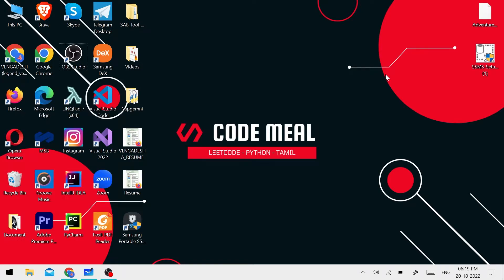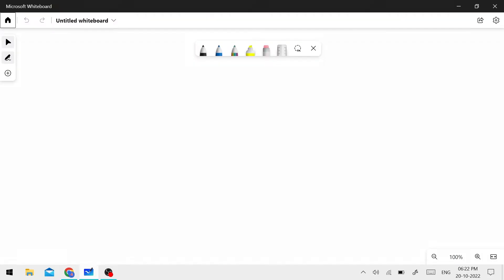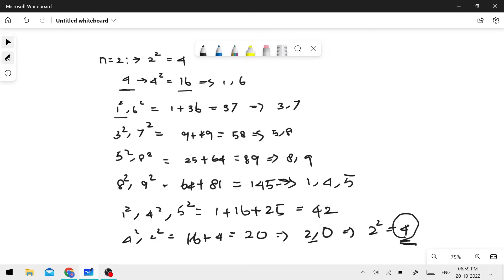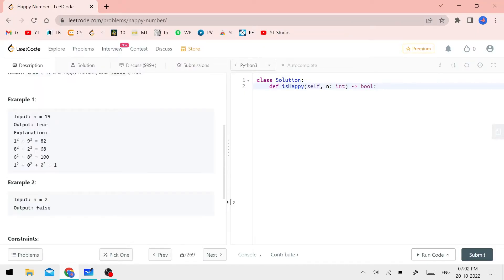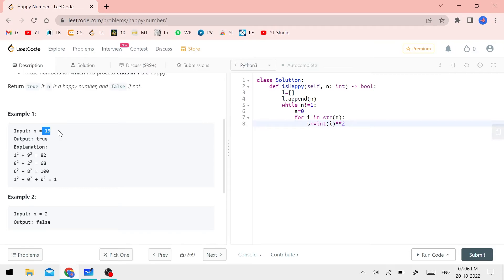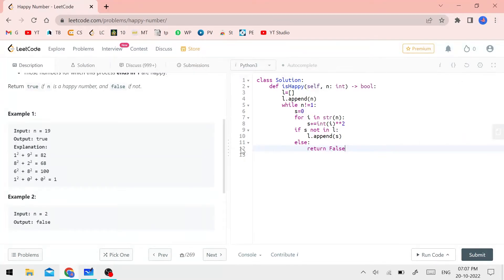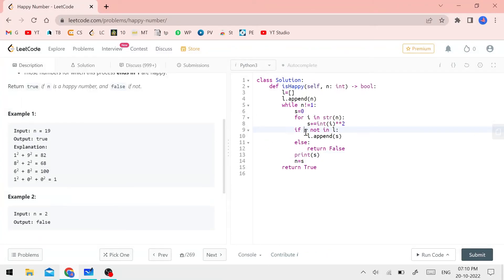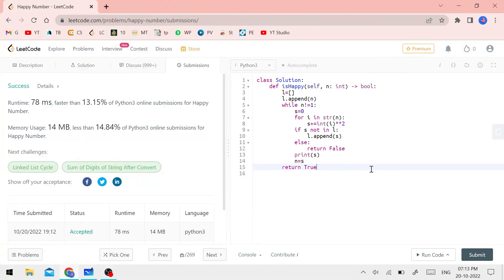202. Happy Number - LeetCode - Python - Tamil